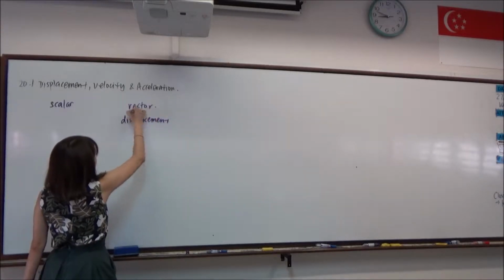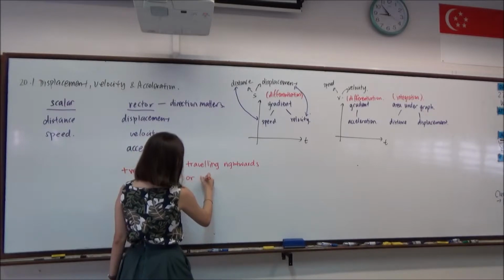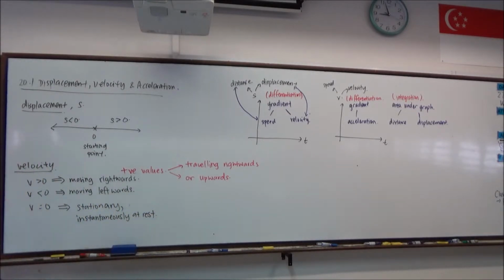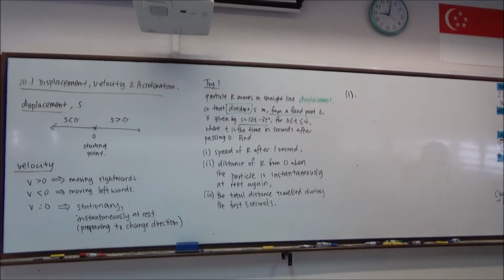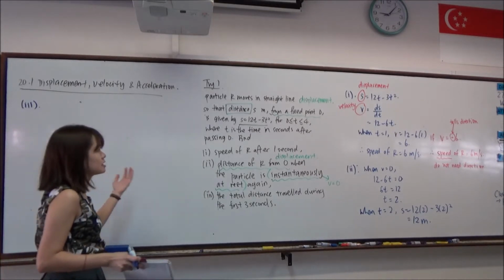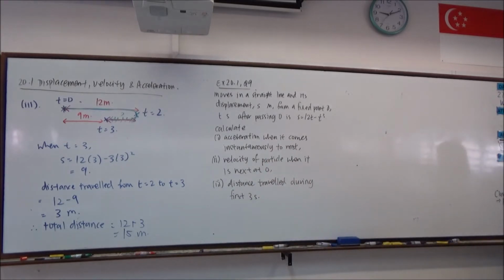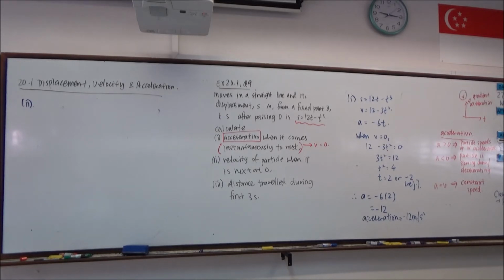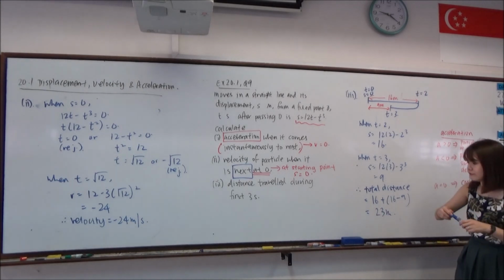AM Chpt 20 Kinematics Lesson 1